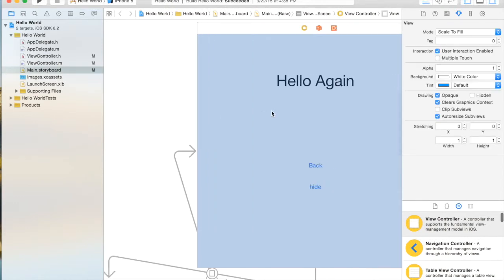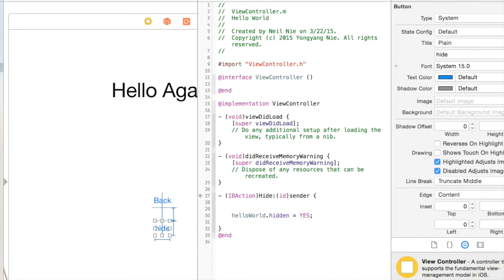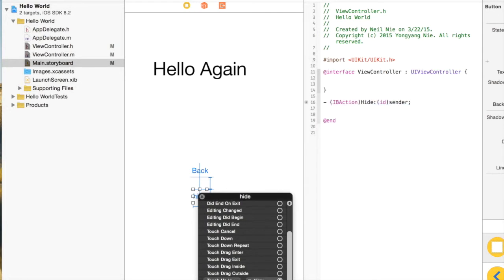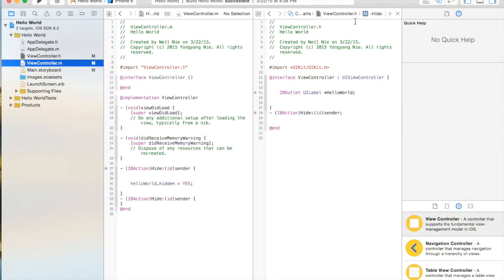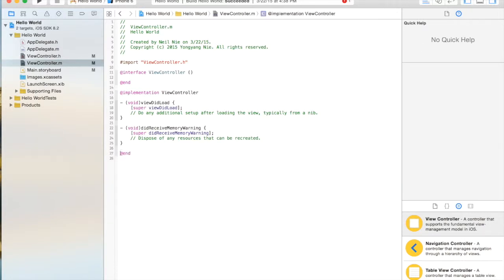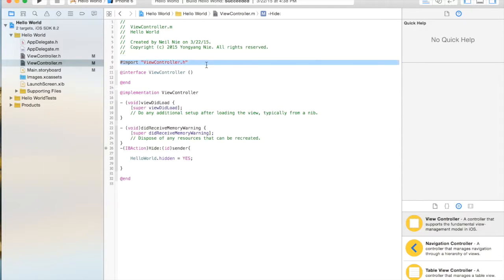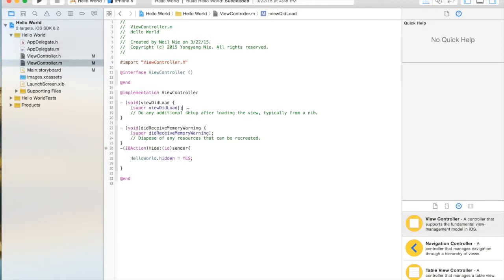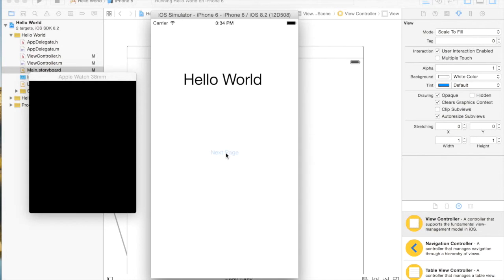Hello World Xcode 6 iOS 8 tutorial -- Part 2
This part 2 of how to do basis functions in Xcode. In this tutorial, you will learn how to declare an action and label. Last but not least, how to hide an objective with code.

I am a 14 -year-old apple developer. I like programming and making app during my free time. There is an app I made recently